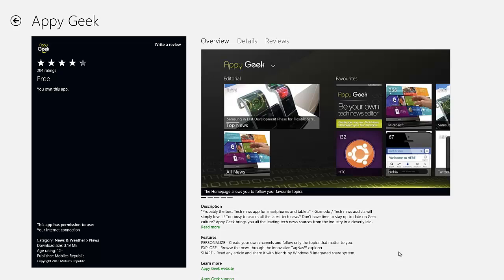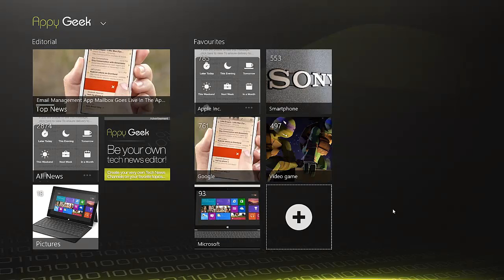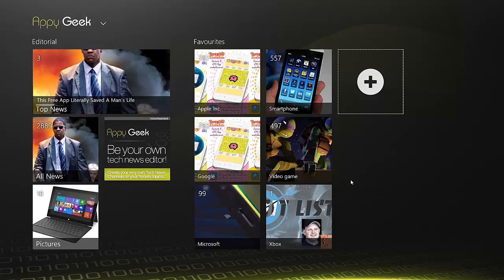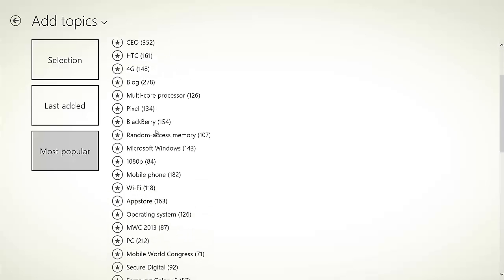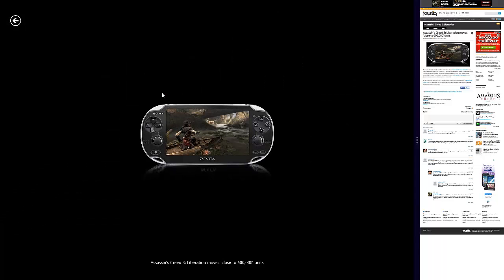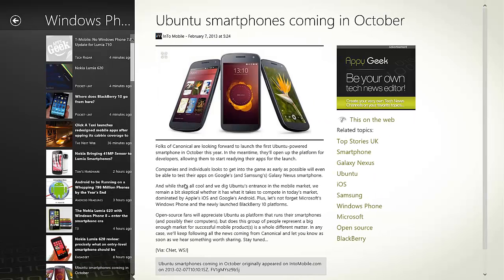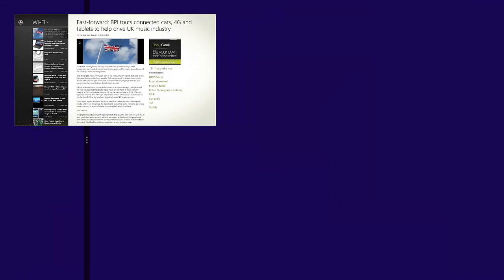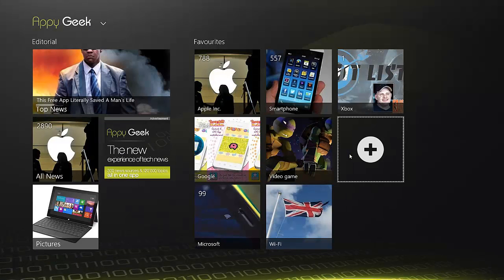Windows 8 App Review - Appy Geek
In this review, I talk about the news app, Appy Geek.

Appy Geek is a free application on all platforms: Windows 8, Windows Phone (7, 8), Android, iOS.